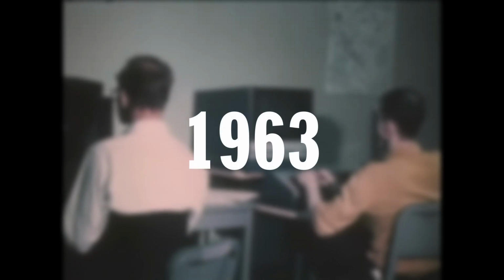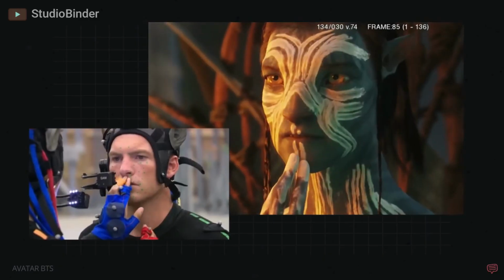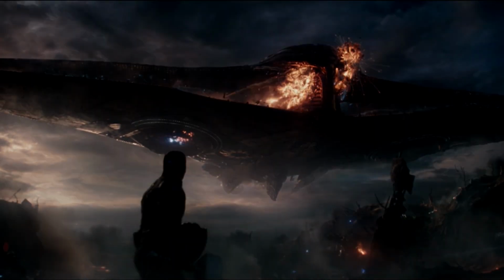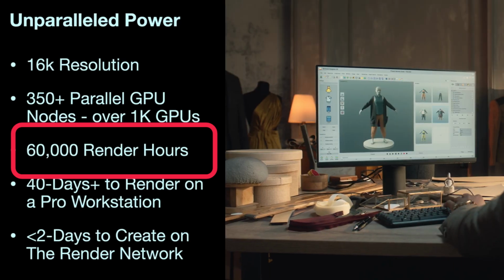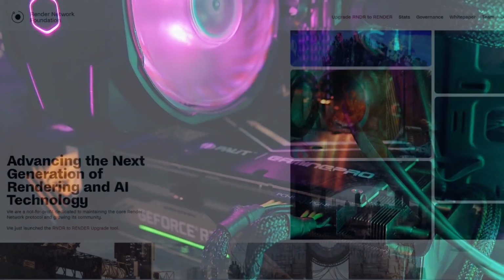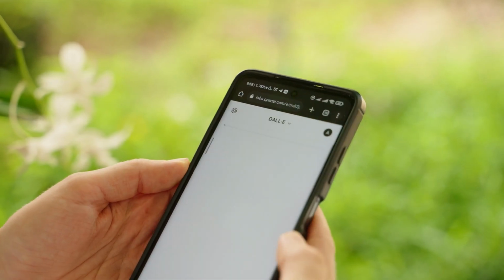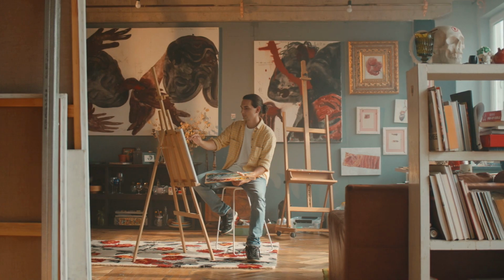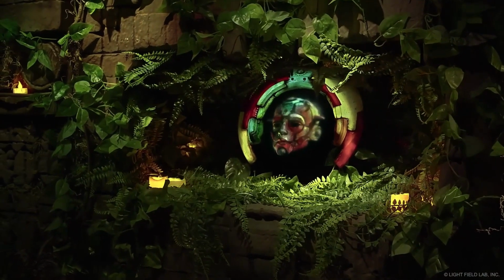The Intersection of Art, Technology, and Blockchain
Explore the intersection of art, technology, and blockchain through the lens of the Render Network. We take a look at how the early days of computer graphics paved the way for high end graphics processing, and now decentralized rendering. Discover how this innovative platform is empowering creators, reshaping the digital landscape, and paving the way for the immersive realities of tomorrow.

0:00 Introduction
2:30 What is Rendering?
4:14 The Render Network
6:52 AI Use Cases
9:50 What's Next?
11:08 Conclusion
Welcome to Innovation Hub, where we break down innovative companies and projects that are creating remarkable things in the emerging technology sector.